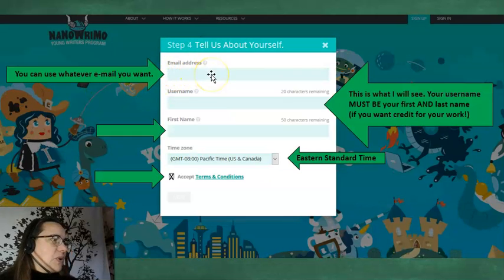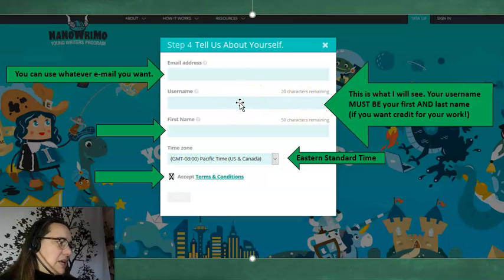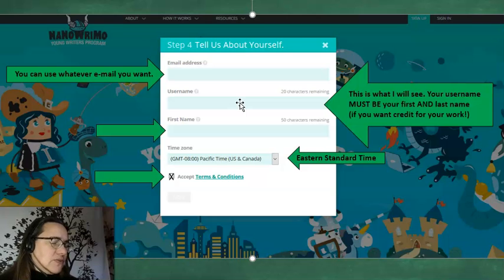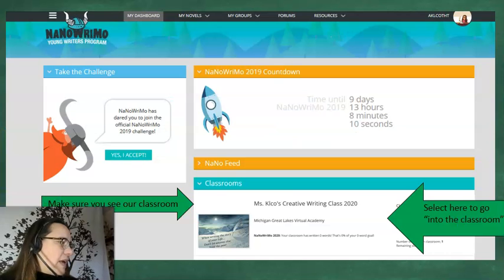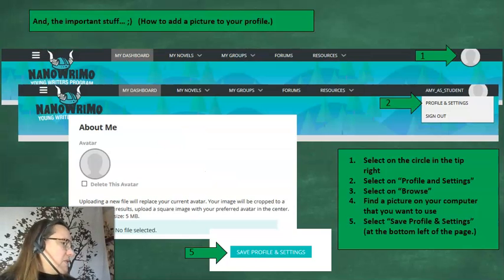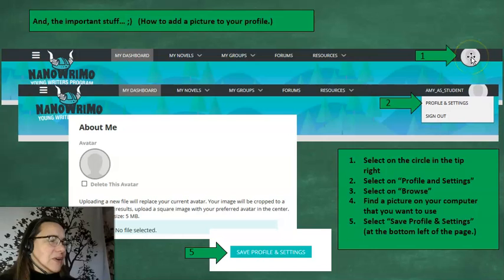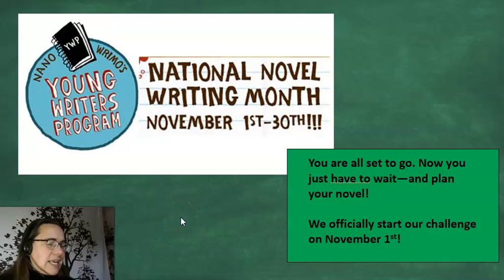Logging into the NaNoWriMo Site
Classroom Code:
YORHZBFF
or
LKRKWRAS